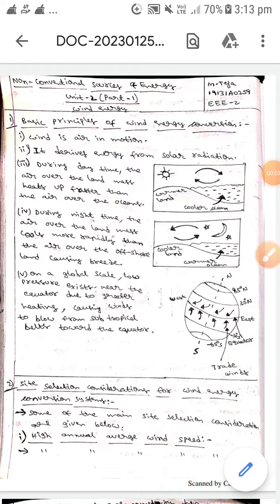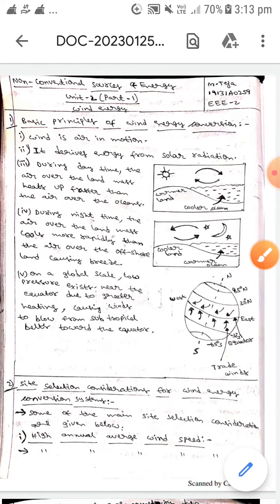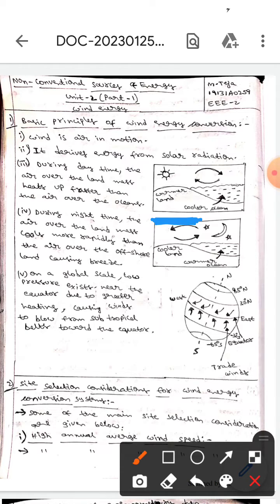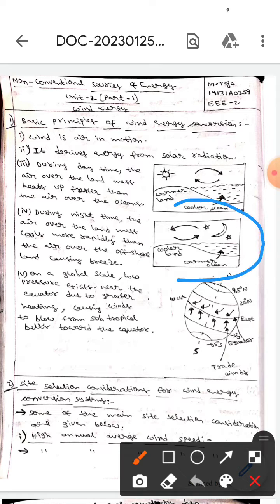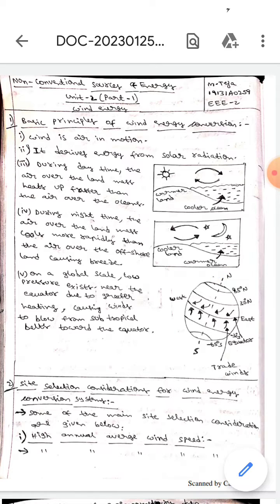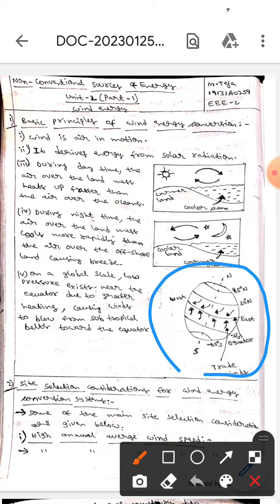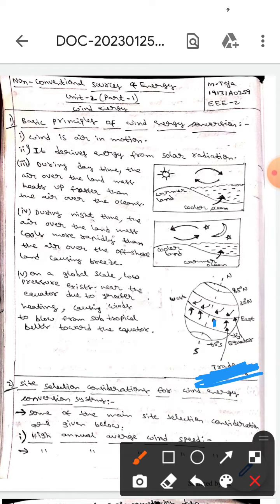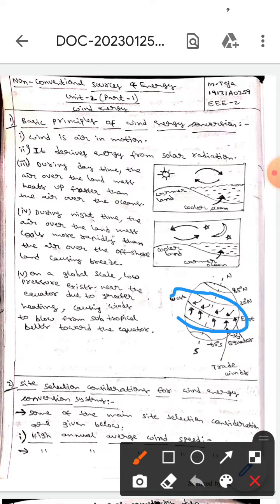Basic Principles Of Wind Energy Conversion (NON-CONVENTIONAL SOURCES OF ENERGY)